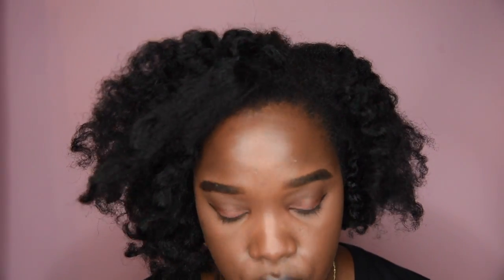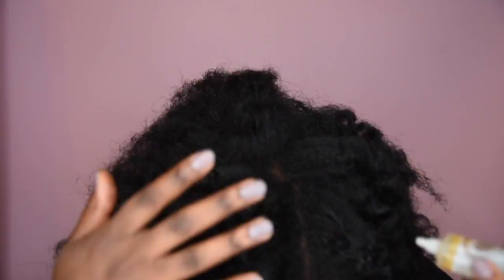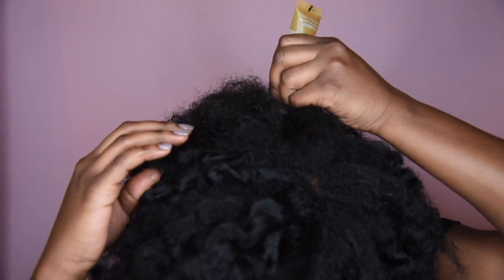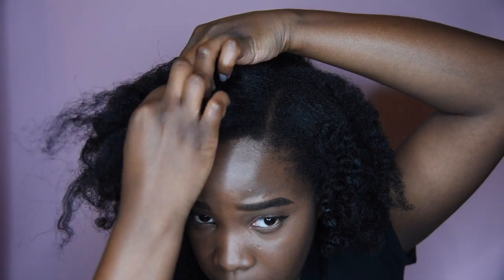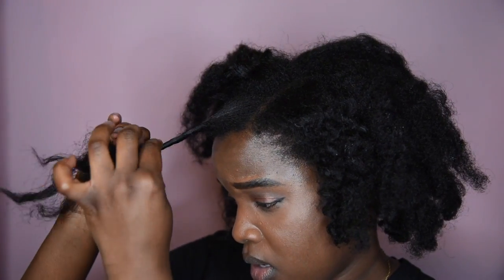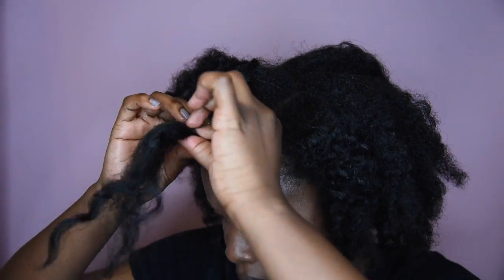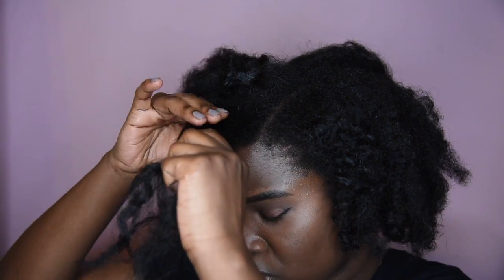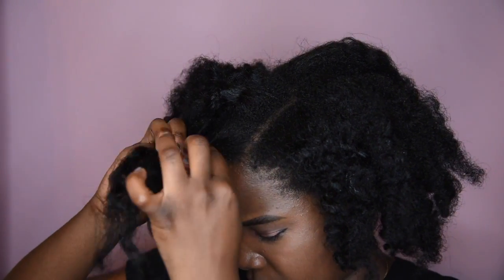QUICKEST BANTU KNOT OUT EVER!!!!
HEY GUYS!!

Here's a tutorial on my  QUICKEST BANTU KNOT OUT EVAA

*PRODUCTS USED*

-WATER// WITH A LITTLE TEA TREE OIL
-COCONUT OIL
-CANTU SHEA BUTTER MOISTURIZER

HIGH FIVE AND S U B S C R I B E !

XOXO

*Recorded with Nikon D750
*Edited with iMovie

Stay Classy;-)